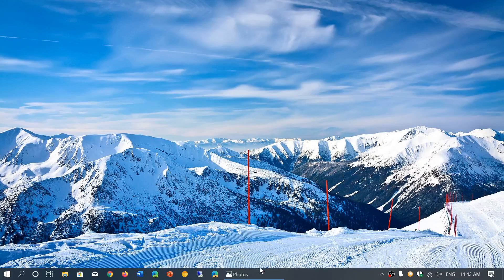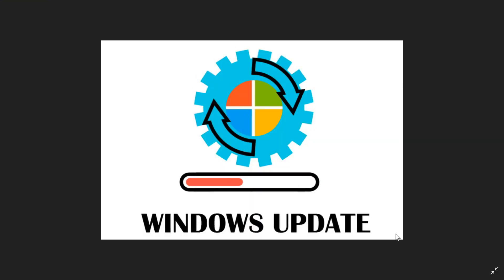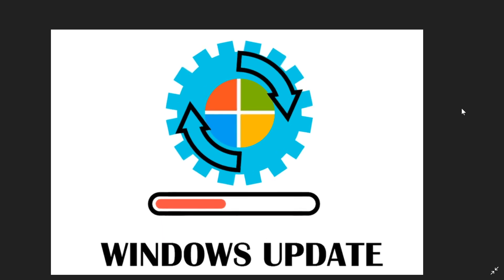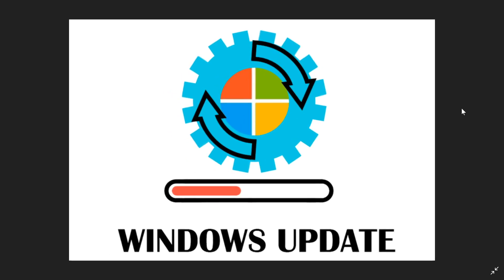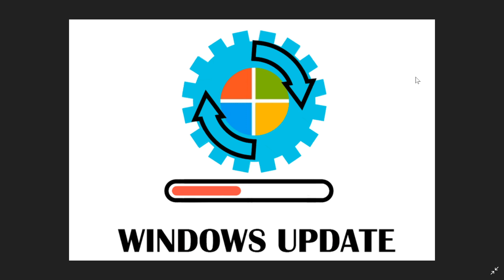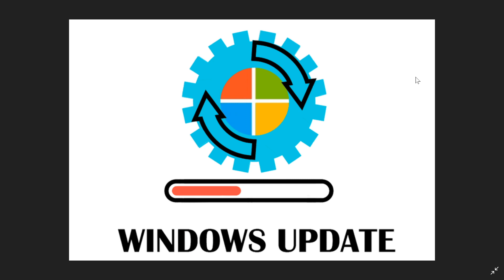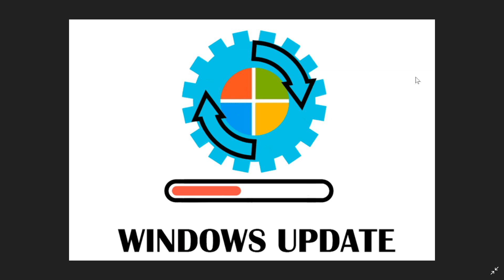Windows HUGE Security flaw will be patched today January 14th 2020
Zero Day flaw with Windows Cryptographic DLL will be fixed today